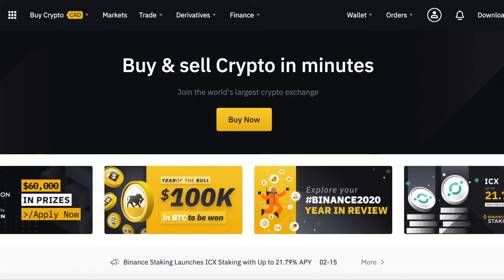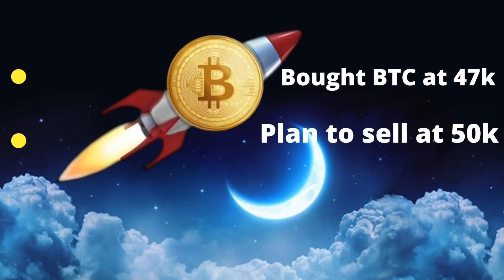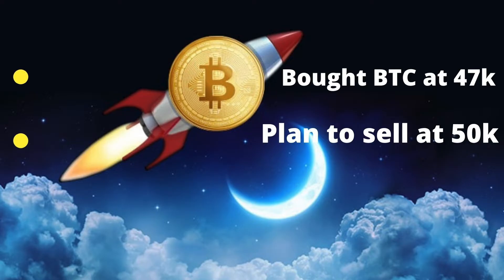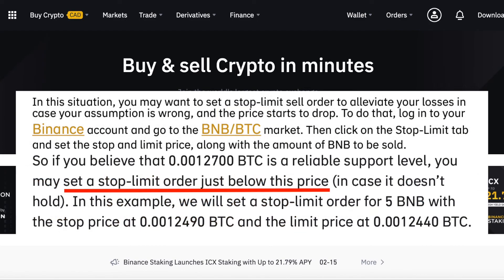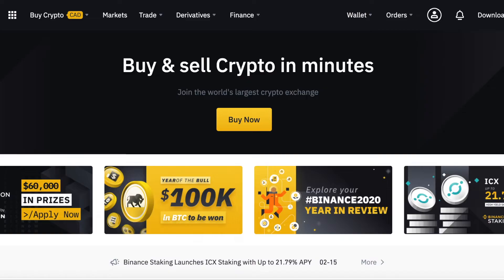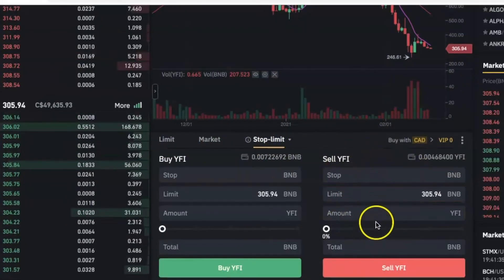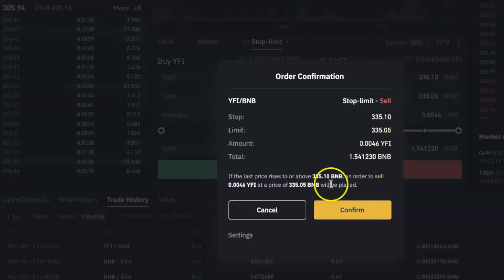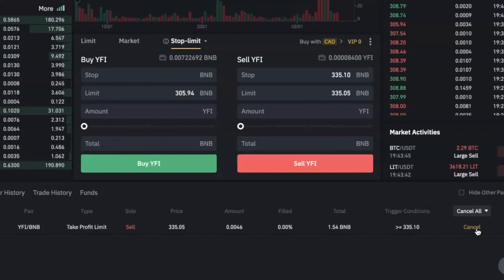HOW TO SET STOP LIMIT ORDER ON BINANCE (EXPLAINED WITH EXAMPLES)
Link to my crypto trading book on Amazon

Ready to start trading cryptocurrencies on Binance? Click here to create an account:

In this video, I'm going to show you how to set stop limit order or stop loss on Binance. You will learn:

** What stop limit order is
** How to use it to protect yourself from huge losses when trading    cryptocurrencies on the platform
** How to set it up in the spot and futures market.

HOW TO SET STOP LIMIT ORDER (RIGHT WAY TO USE STOP LIMIT) ON BINANCE (EXPLAINED WITH EXAMPLES)